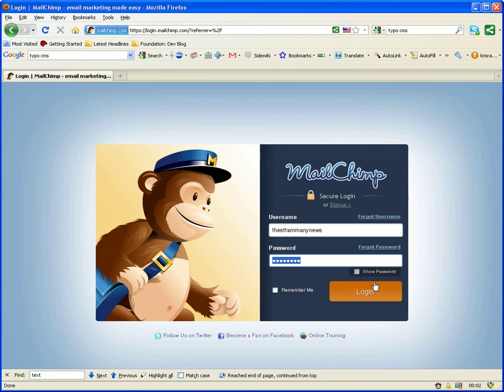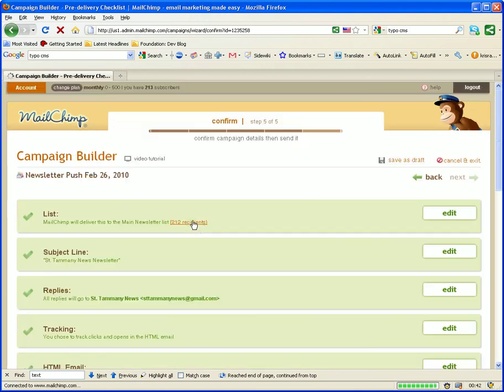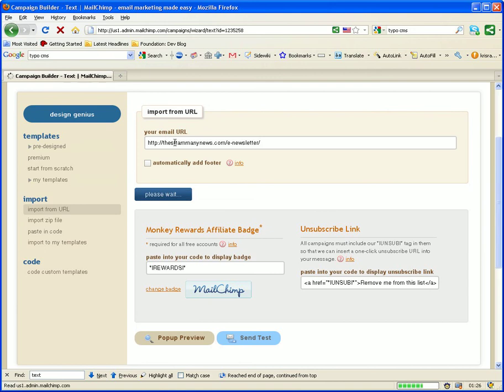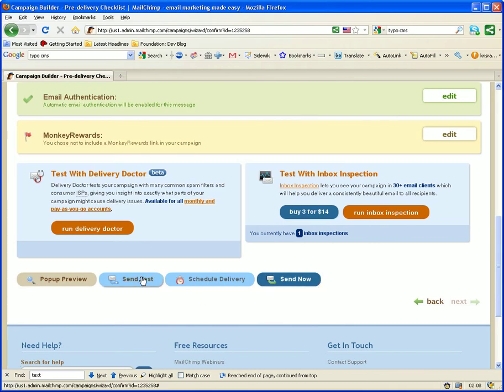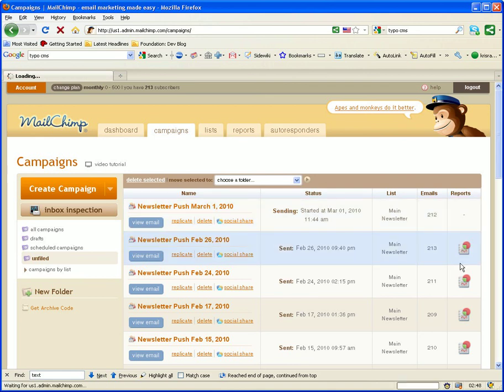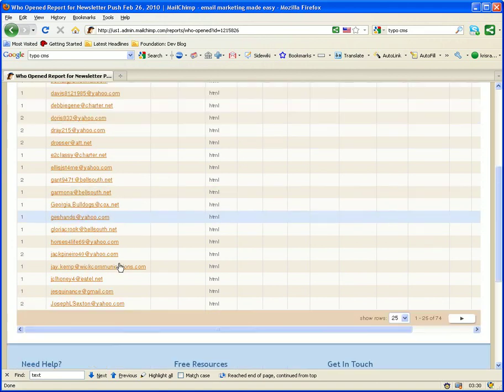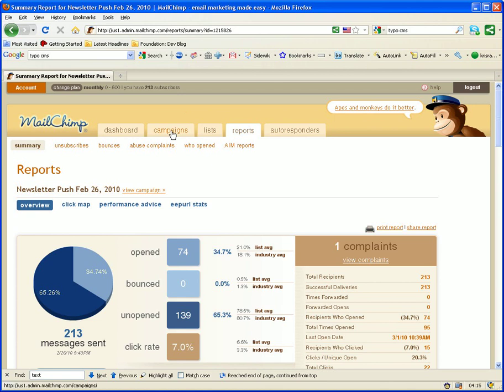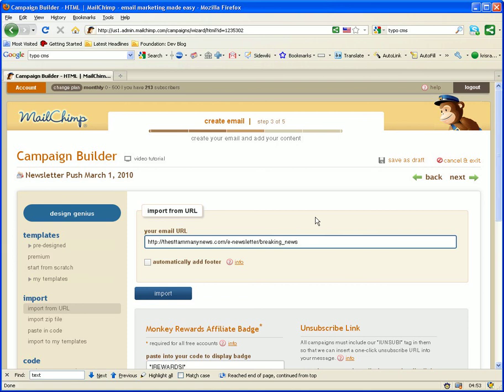MailChimp Part 1 - Import from URL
Learn how to import  HTML templates